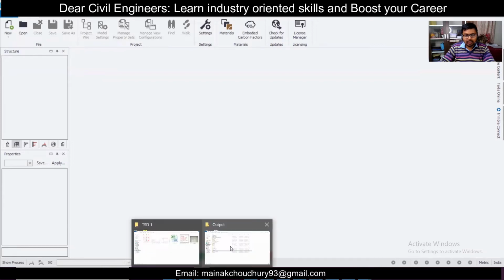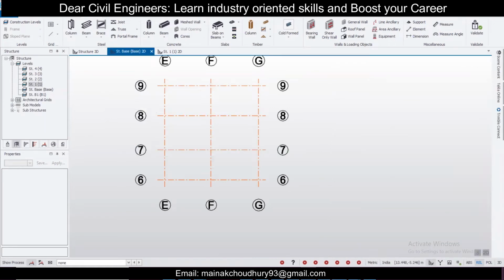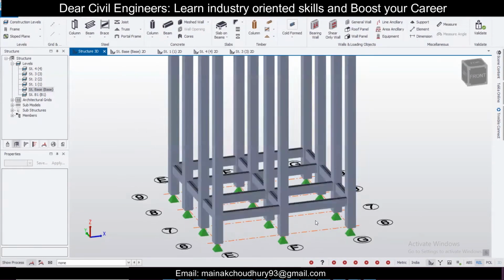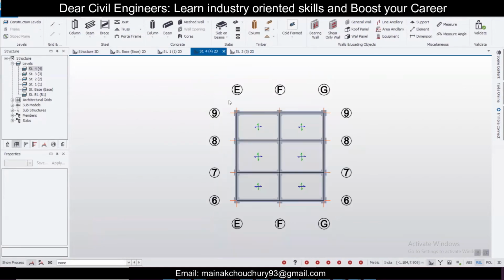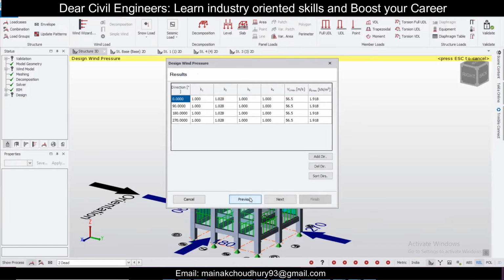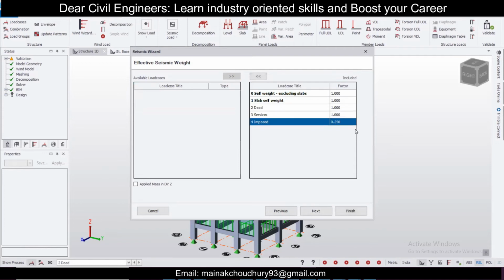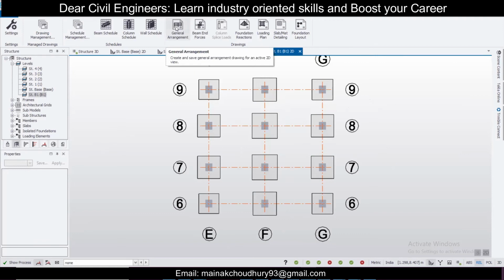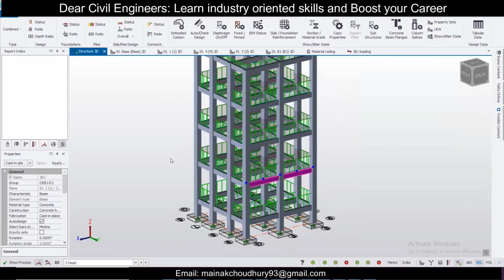Complete Tekla Software in 40 minutes | Building design | beam design, column design, IS Code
In this video we have covered:
1. Basics of Tekla Structural Designer (TSD) Interface
2. Modelling of a G+3 Building
3. Assigning Loads as per IS Codes (Dead, Live, Wind, Seismic, Combinations)
4. Structural Analysis and Design Procedure (For Beams, Columns and Foundation)
5. Bending Moment and Shear Force Diagrams
6. Structural Drawing Generation
7. Building Design Report and Quantity Take off